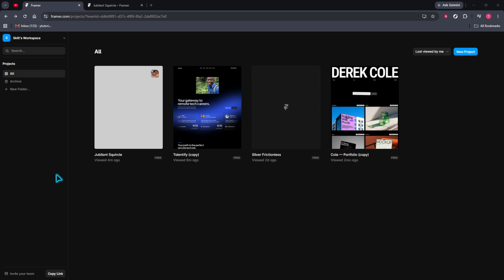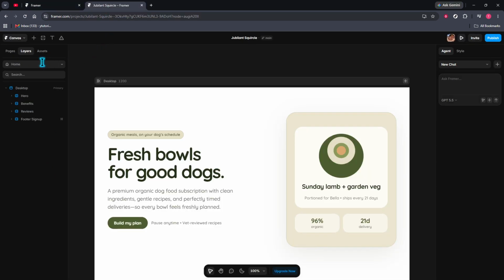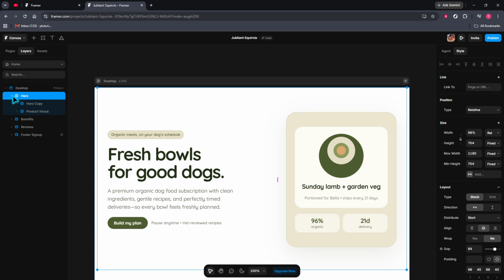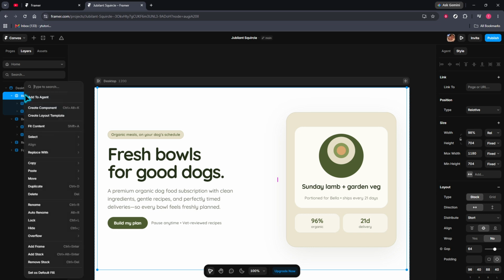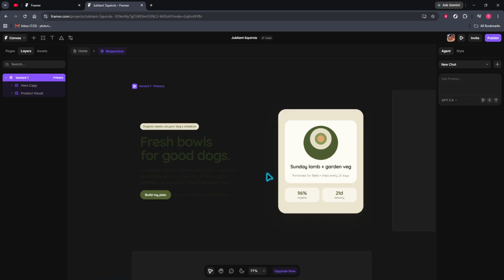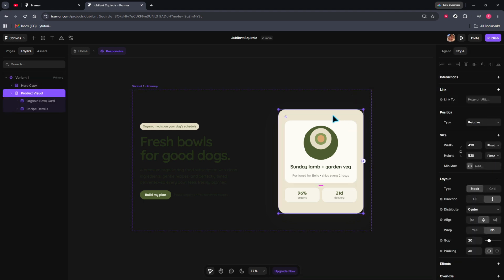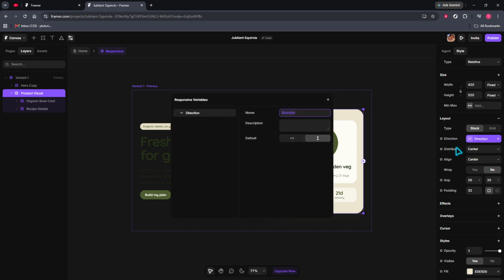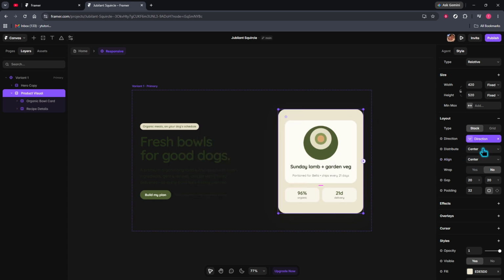How To Make Components Responsive In Framer [2026 Guide]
How To Make Components Responsive In Framer